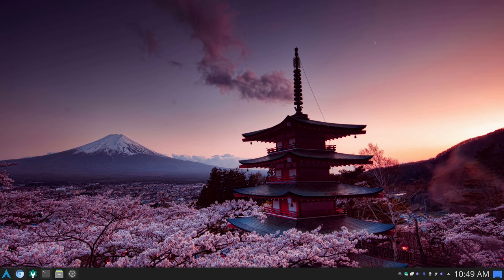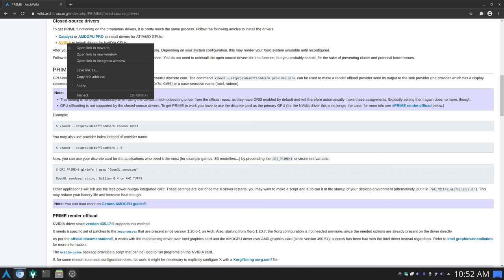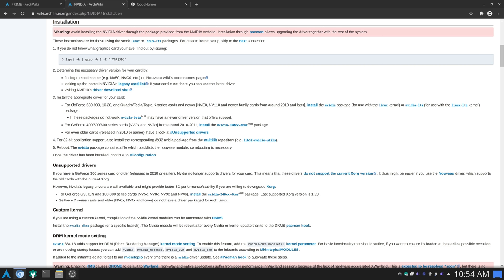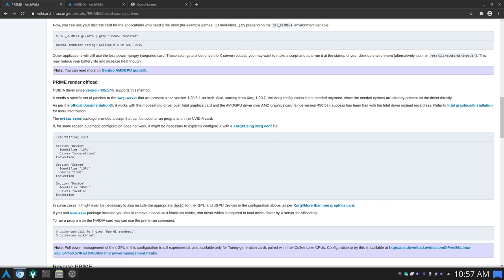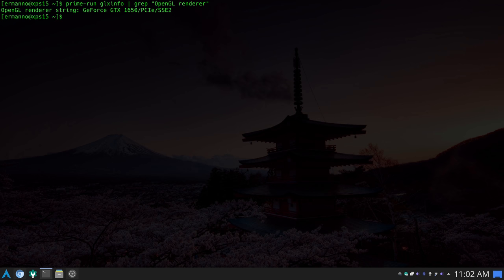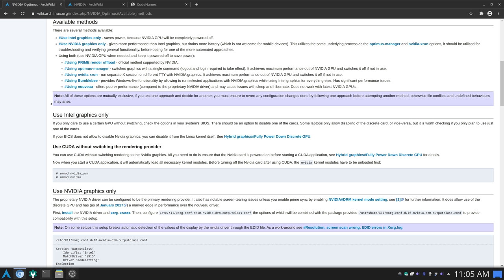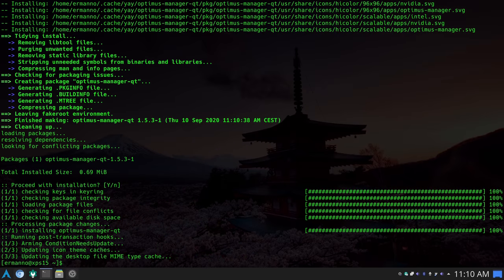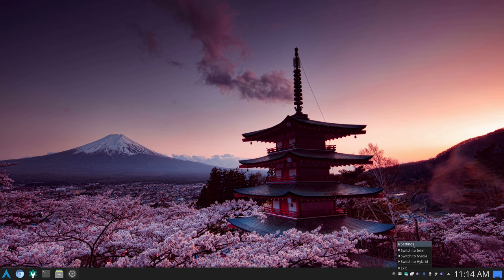Arch Linux: NVIDIA Optimus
In this video we are going to explore the PRIME Technology and NVIDIA Optimus to manage hybrid graphics on Arch Linux.

My Hardware:
AMD Ryzen 9
32 GB RAM

My software:
Distro: Arch Linux
Video editing software: Kdenlive